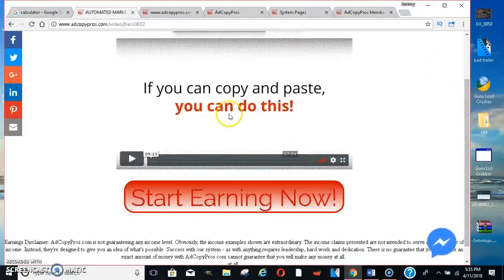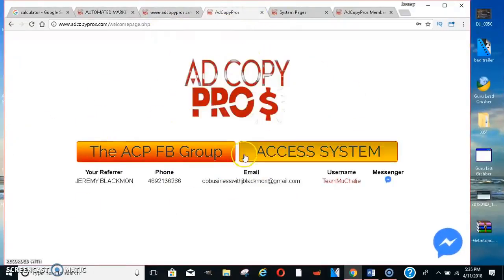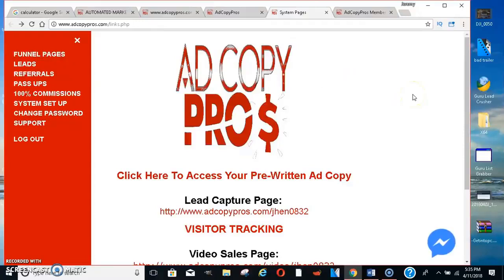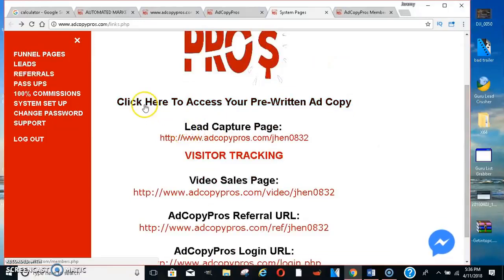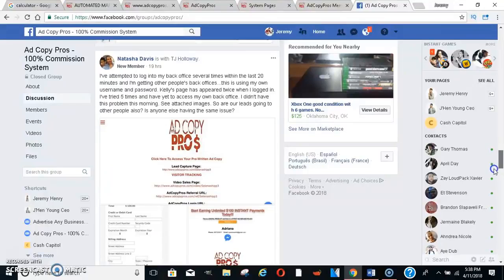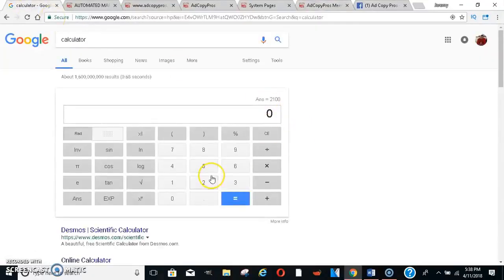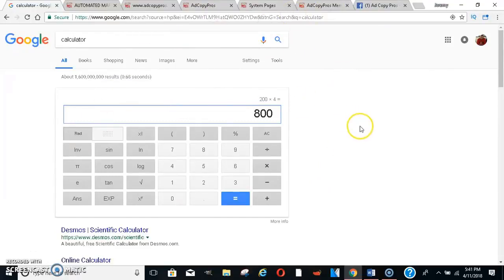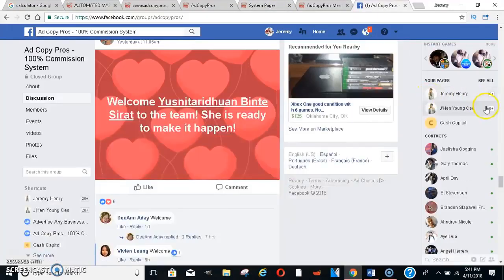Ad Copy Pros Review Truthful Review Make Money Online 2018 It’s EASY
Revealing Secrets: Learn How I Learn $250 Daily Online. Simplest Method